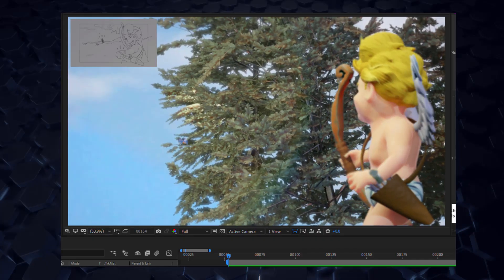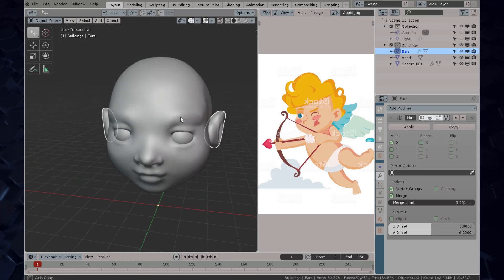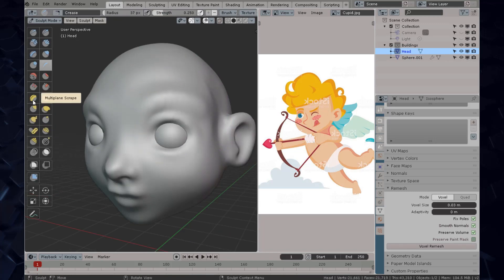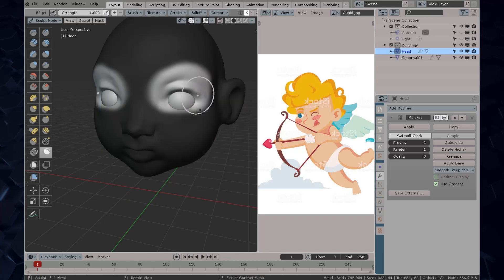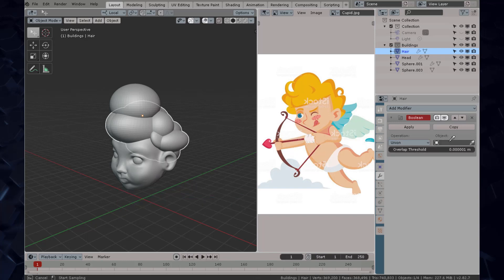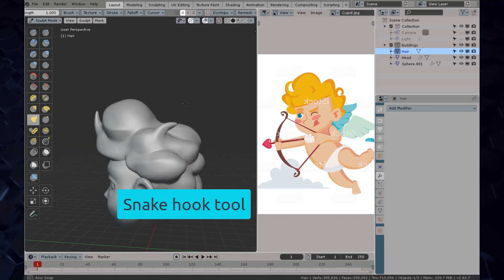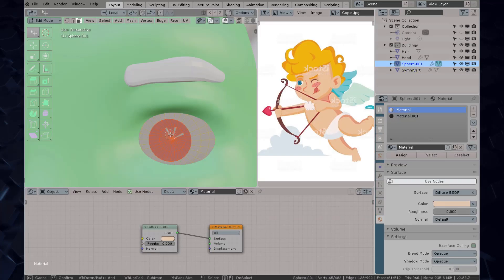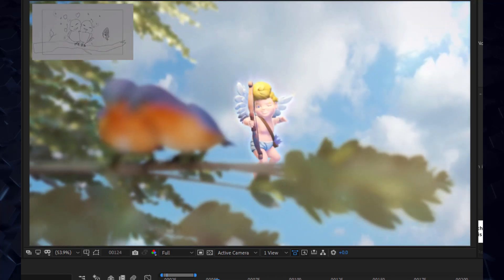3D Production in Blender (Complete workflow 2021 - P1)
This video playlist will cover all aspects of 3d production in blender regarding

* Modeling / Sculpting / Retopology
* Rigging
* Animation
* Rendering (using local and online render farms)
* Best practices
* Troubleshooting

This is a complete guide for intermediate + artists and studios looking to use Blender in a consistent way to create 3D production for animation.